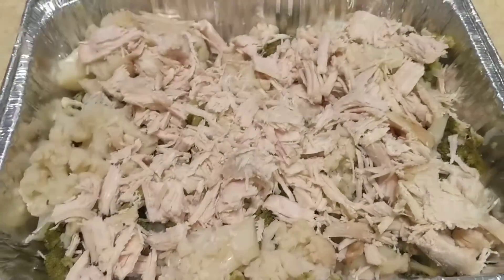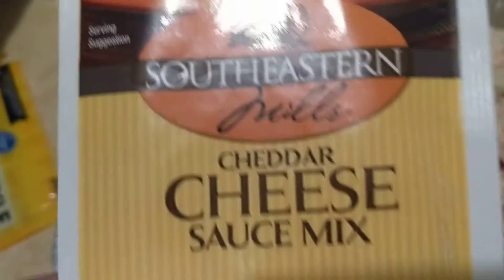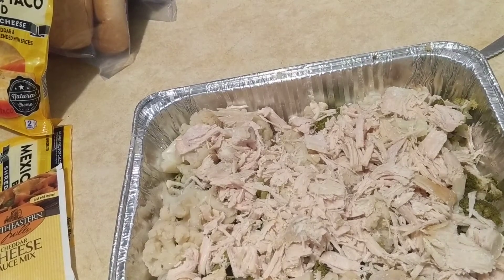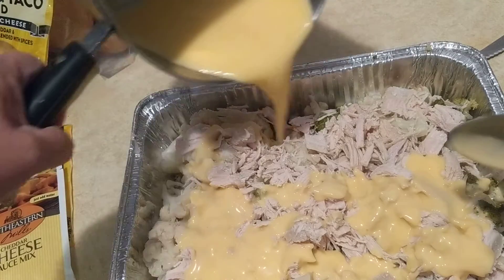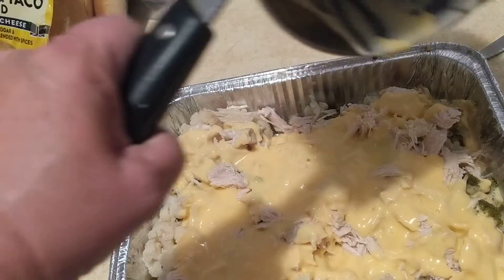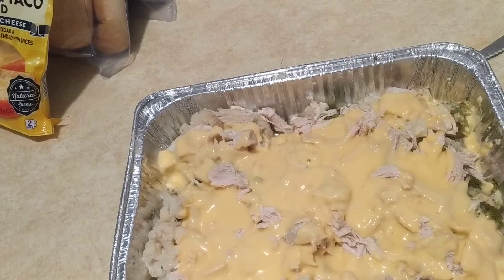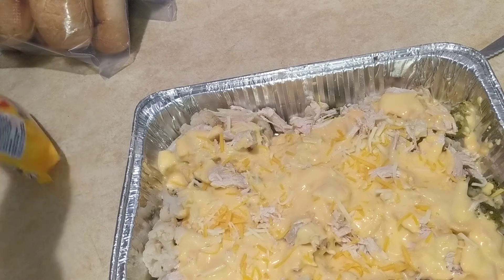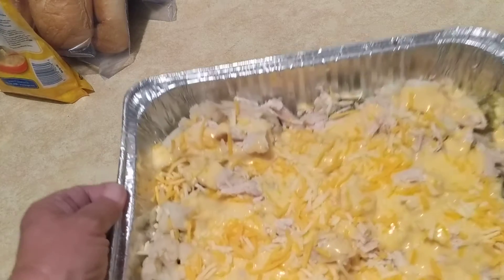cheesy chicken and broccoli and cauliflower casserole. using leftovers and frozen foods.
chicken over broccoli and cauliflower with a cheese sauce.